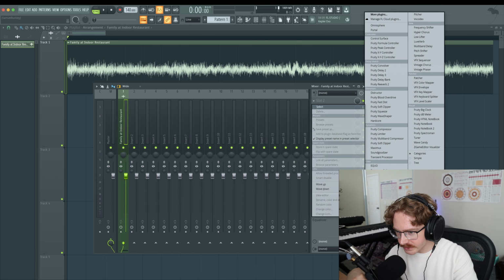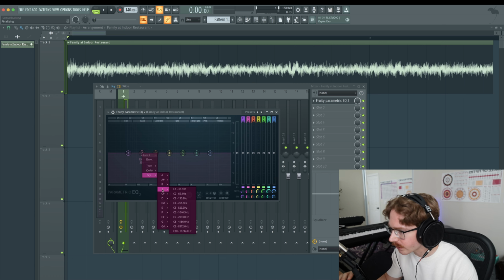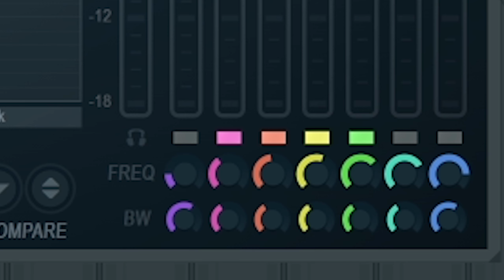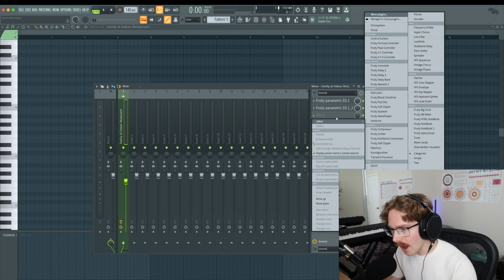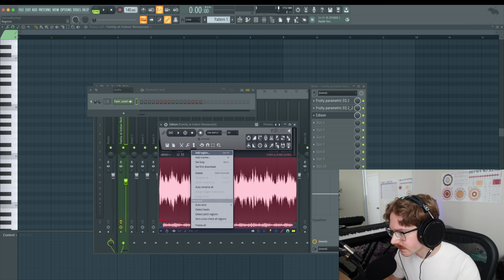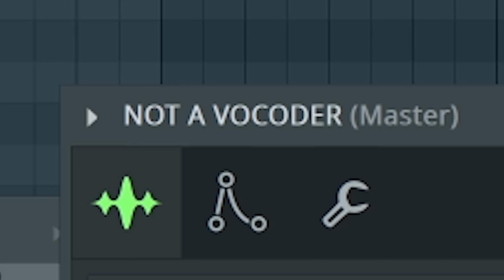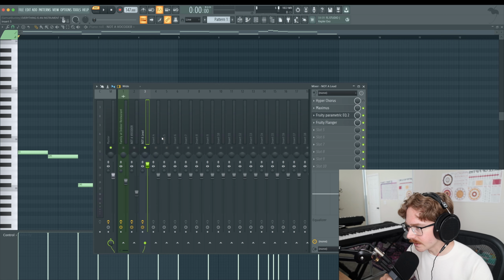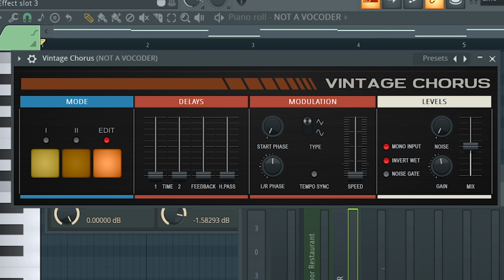EVERYTHING IS AN INSTRUMENT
Submit Your FLP for FIX YOUR FLP: EPISODE 2!

Submit Your Beat For BEAT REVIEWS: EPISODE 2!

00:00 Intro
00:09 Preparing the sample
01:31 Recording and processing the sample
03:20 Finished Product
04:15 Patreon Breakdown + Outro

My only socials! - @outlitxx

About Me:
I'm an RIAA Gold Certified music producer from California who's worked with Yeat, PNB Rock, Tory Lanez, and more! 180+ Million Streams and counting.

I have 13 years of experience as a music producer within Hip-Hop, Pop, and Dance Music. One of my strong suits is my mixing ear, meticulously sharpening each instrumental.

People mainly know me from my solo-produced beats that Yeat used in Swerved It (Up 2 Me) and System (Lyfe EP), but there’s so much more to know.

As an executive producer, I excel at bringing people together for the most common cause: making the best music humanly possible. This is best highlighted with a lot of my unreleased work, including several songs I produced for PNB Rock at Street Execs Studio in ATL in September of 2022 (may he rest in peace), and the near 20 tracks I produced for Tennisboywill that same week. Seeing my vision come to life in real time makes executive producing a truly unique experience, and I’d love to take on more of these projects in the future.

I also have 2 years of recent experience scoring multimedia projects such as NFTs and short films with unique sound design, SFX, and soundscapes (I started in 2017 with long hiatus). This is some of my favorite work to take on due to its open-ended nature, and has allowed me to take every single one of my client’s visions to another level. You can find my portfolio on the projects segment of my profile.

In the future, I’m looking to partner with a game development studio to bring their vision to life through a groundbreaking OST. Through my vast network and my own skillset and catalog, this is a goldmine waiting to be tapped.